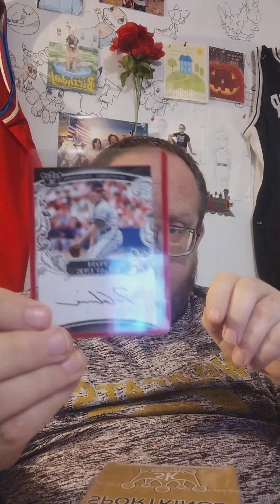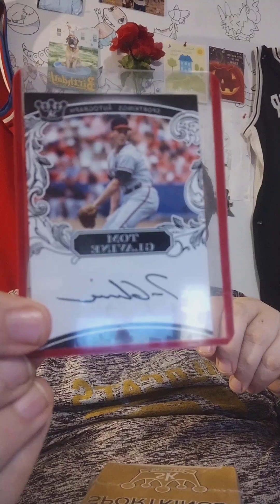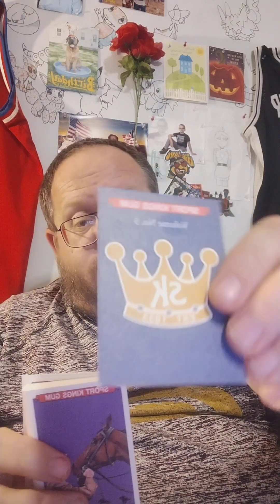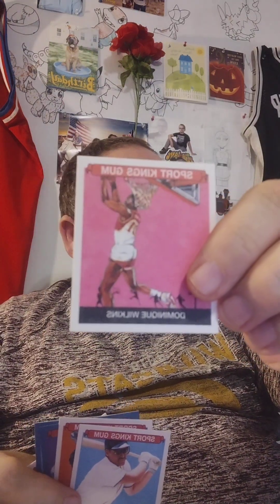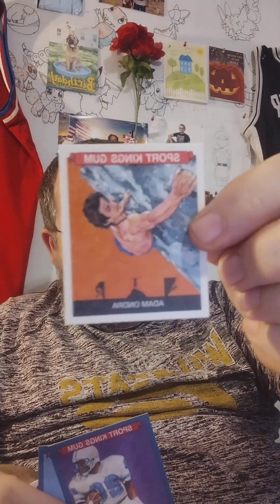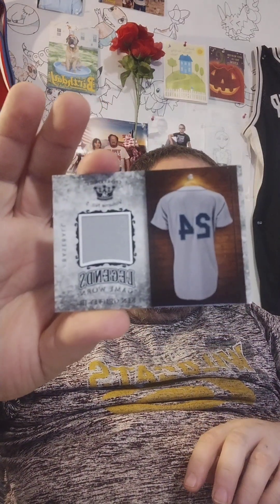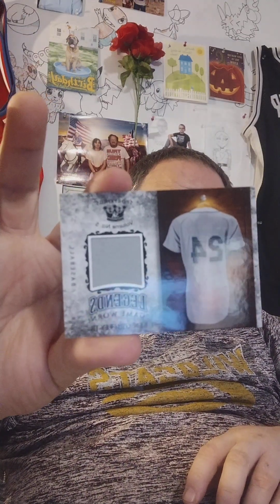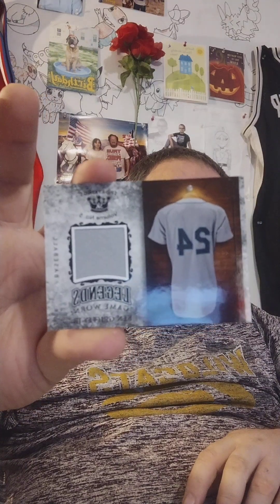Opening SportKings Volume 5 Cards #36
GOAL AT BOTTOM

Twitter X - Going For World Record - Most Post Ever

Thanks

83,000 Videos On YouTube
30,000 Post On Twitter X
12,000 Post On Instagram